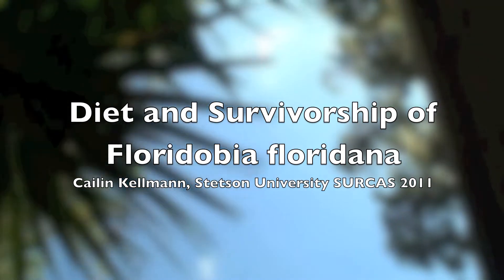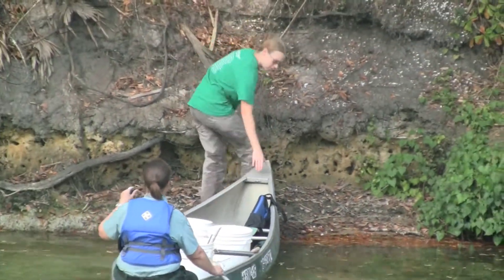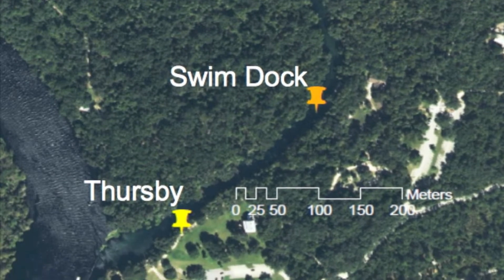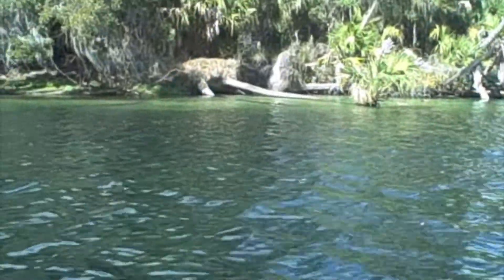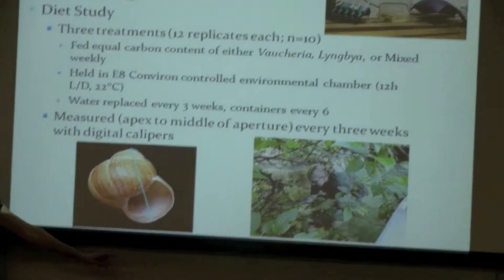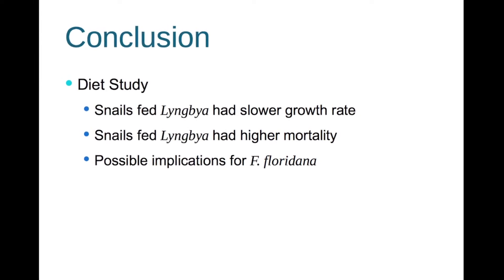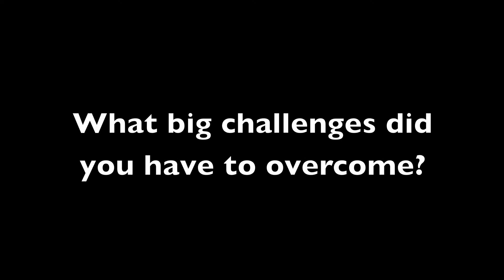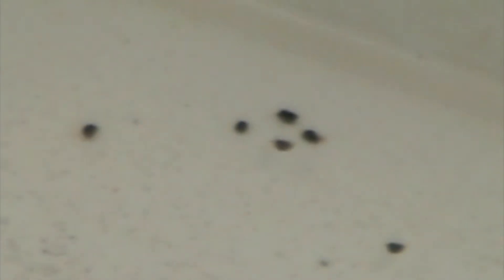SURCAS 2011 - Cailin Kellmann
Cailin Kellmann researched the Florida Springsnail as part of her studies. Using a SURE Grant (Stetson Undergraduate Research Experience) her work culminated in her presentation at SURCAS 2011, on the  Diet and  Survivorship of Floridobia floridana in Blue Spring, in Orange City Florida.